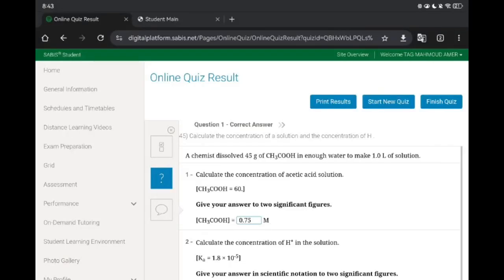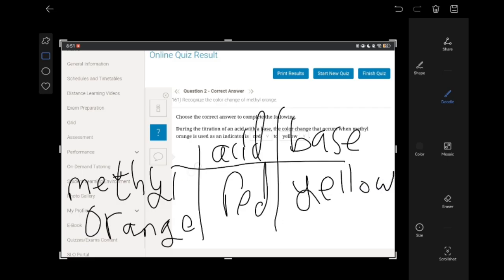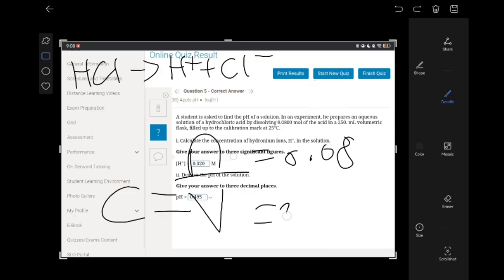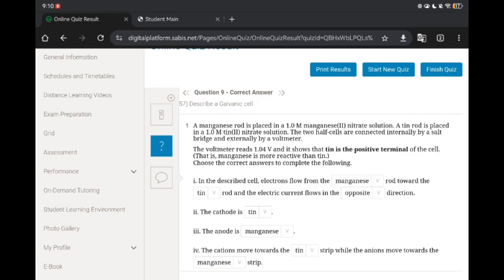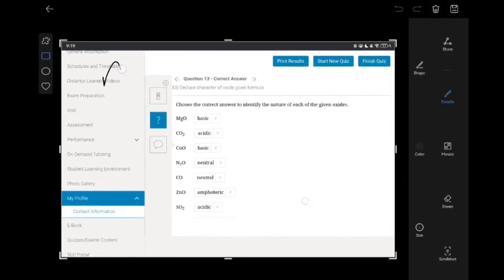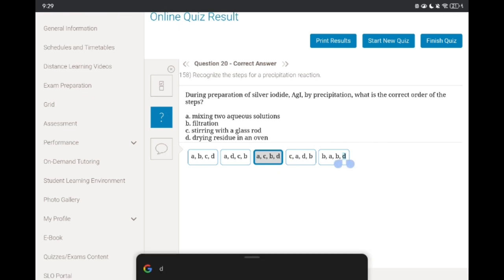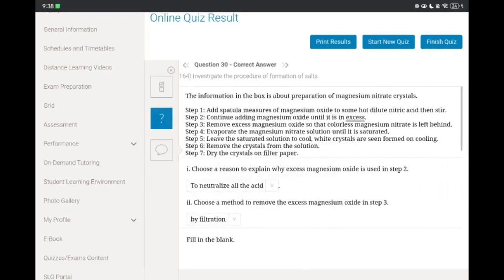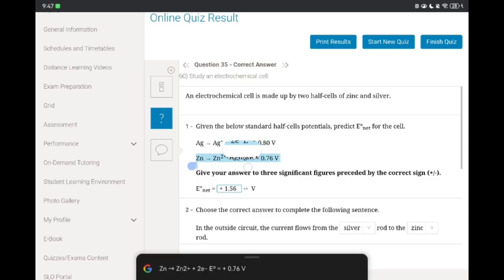G10S Chemistry: T1 Wk 10 CA